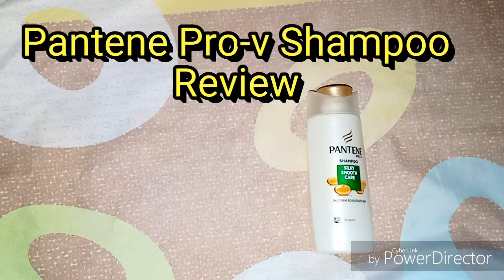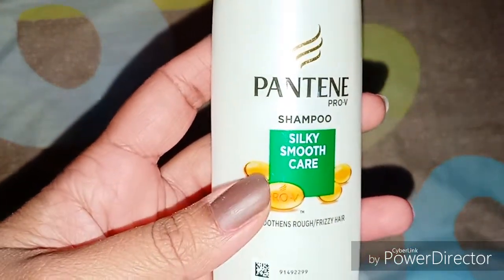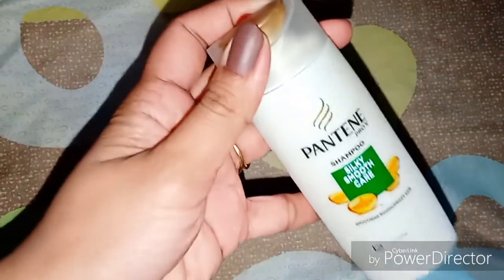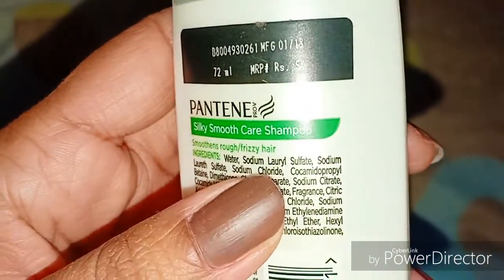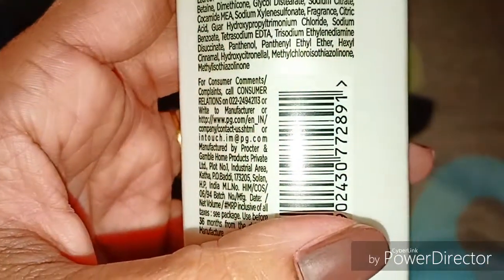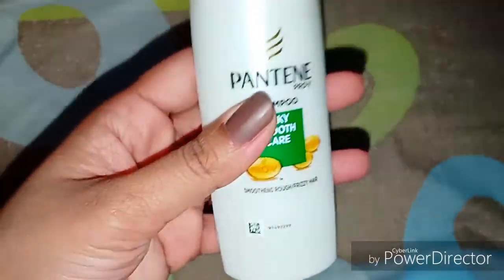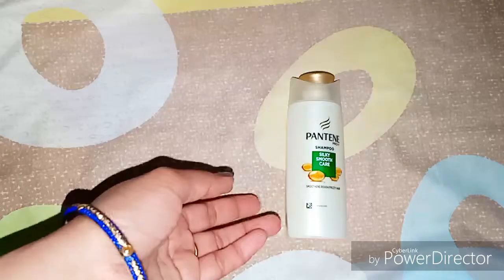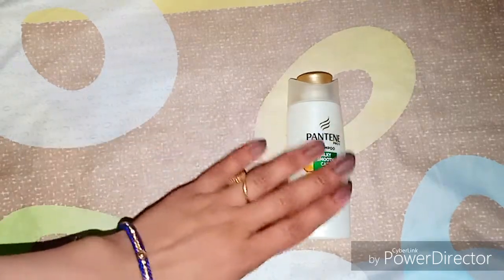Pantene Pro-v Shampoo Review Good or Bad? | Luvly Lady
BENIFITS AND SIDEEFFECT OF THIS SHAMPOO are described in the video.. you can watch the video.